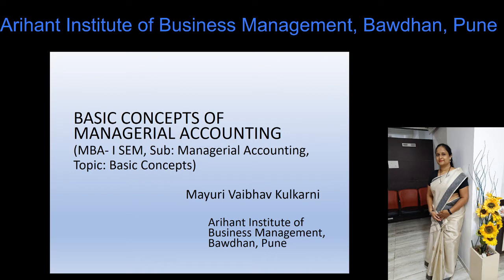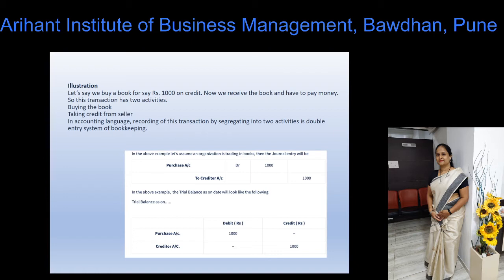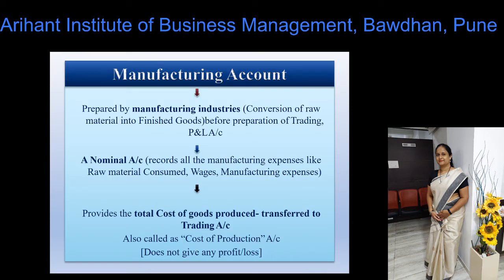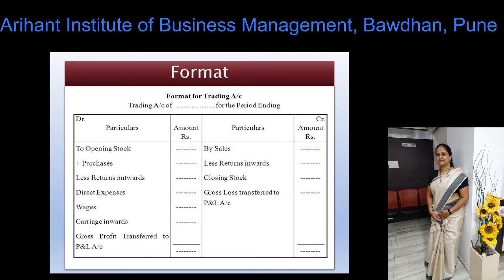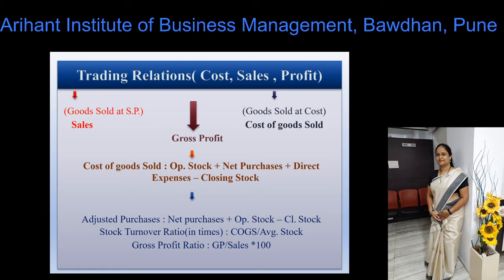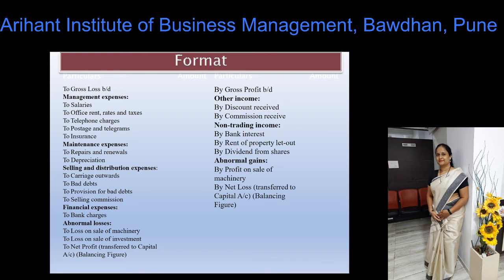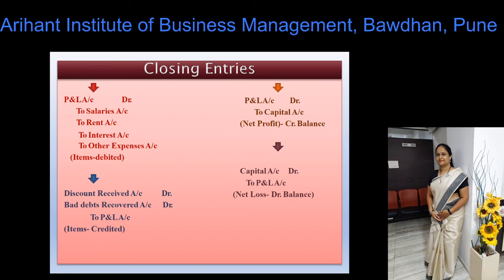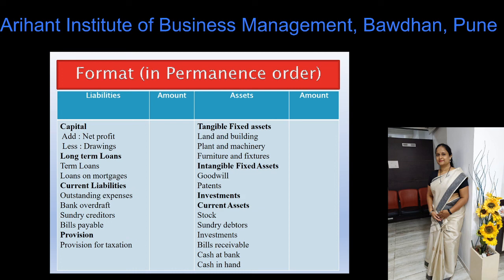Basic Accounting concepts 2